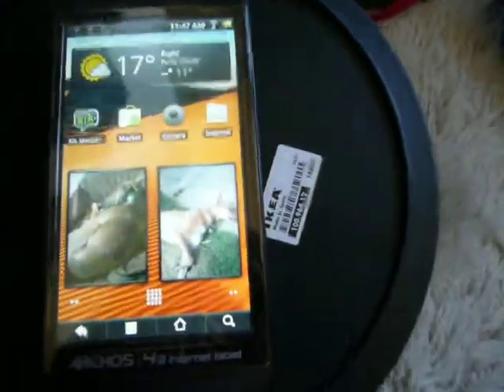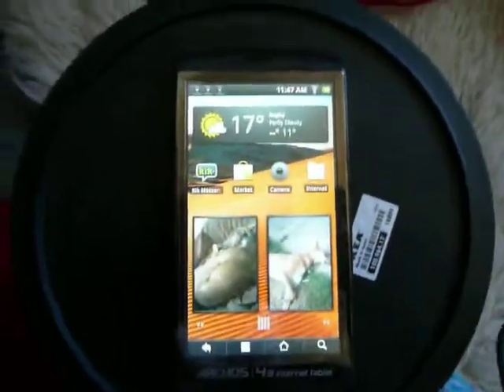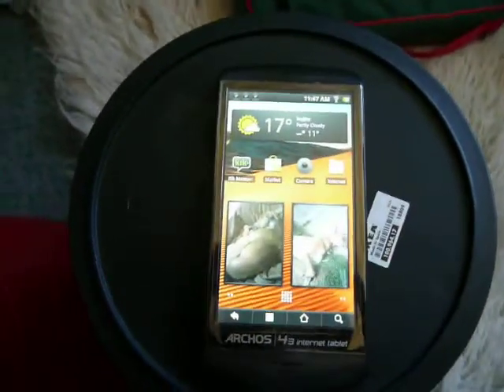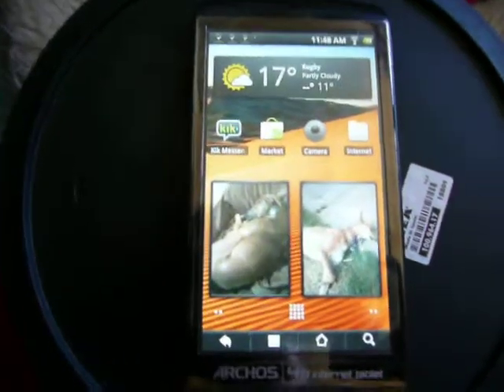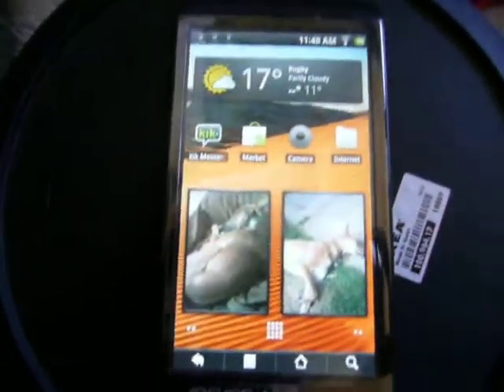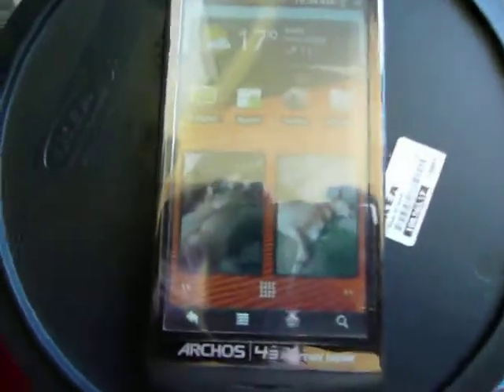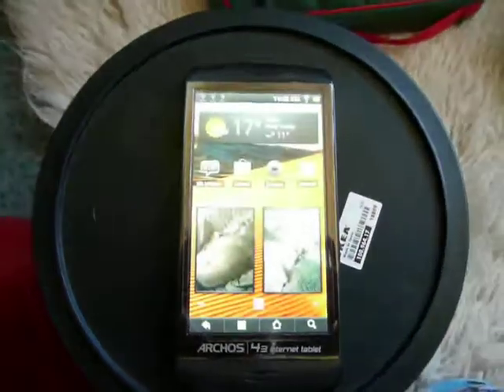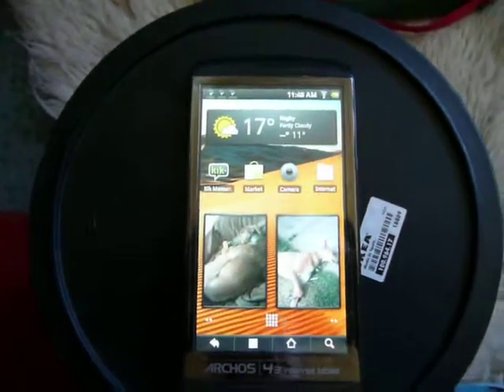ARCHOS 43 Internet Tablet Short Review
A short review of the ARCHOS 43 Internet Tablet! An alternative Android device to the iPod Touch!